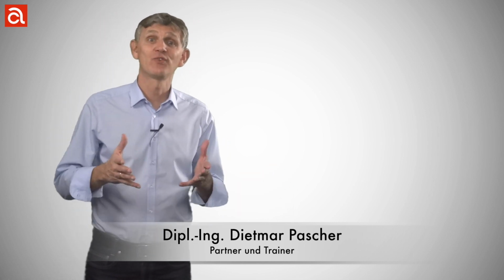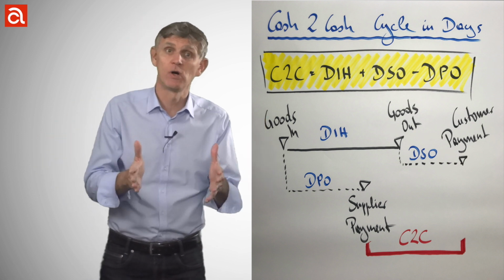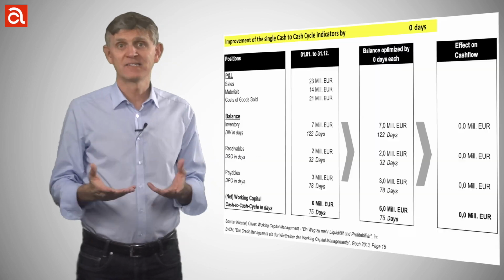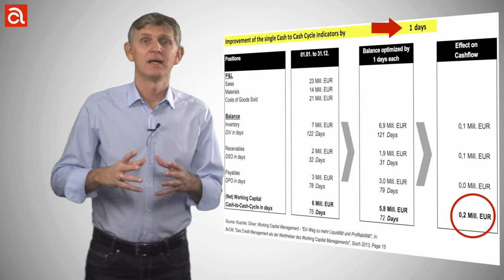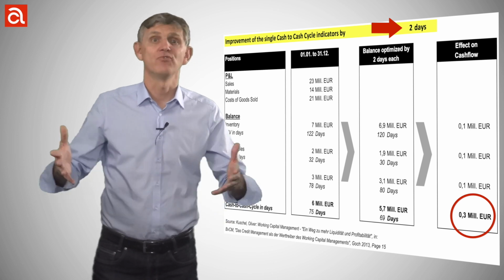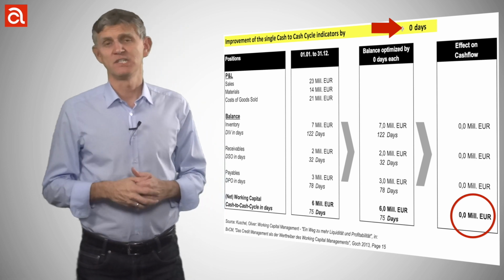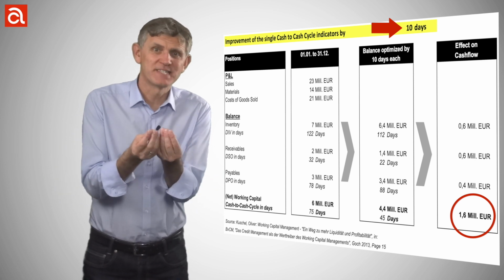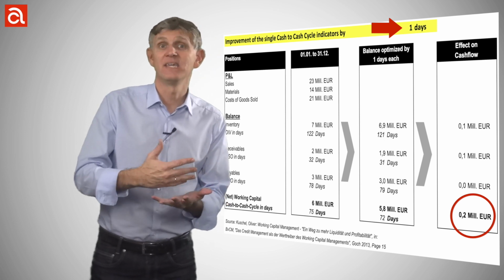Working Capital Management Cash To Cash Cycle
Show to your managers how sensitive the working capital is in relation to liquidity